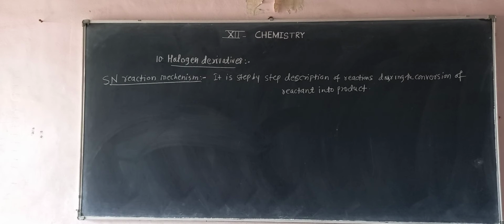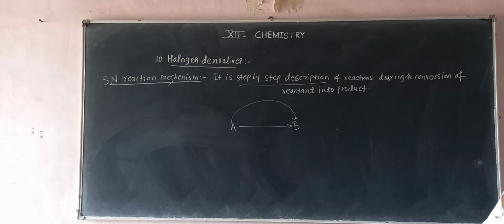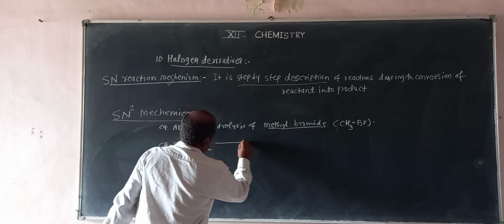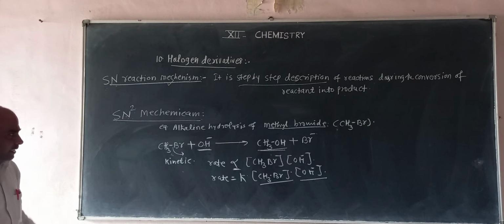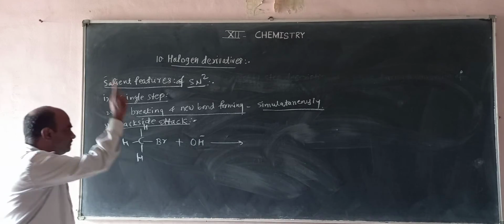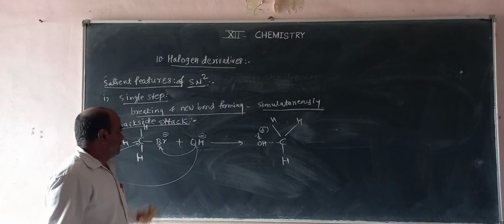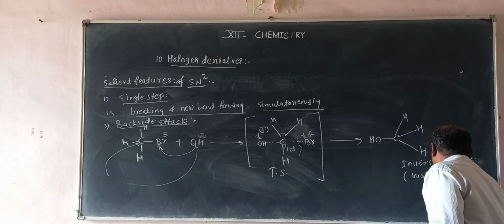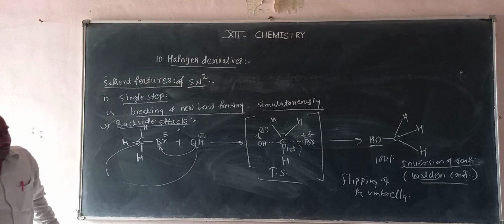XII CHEMISTRY chap 10 Halogen Derivatives Part 15